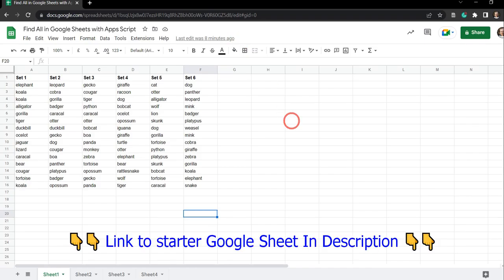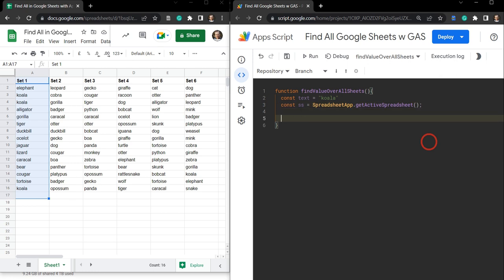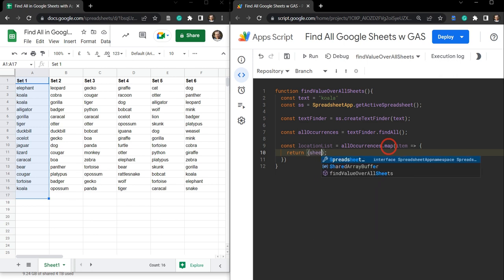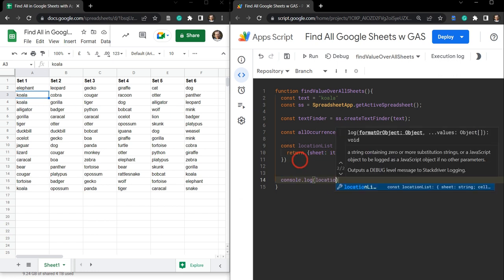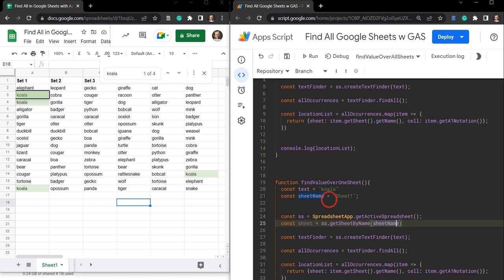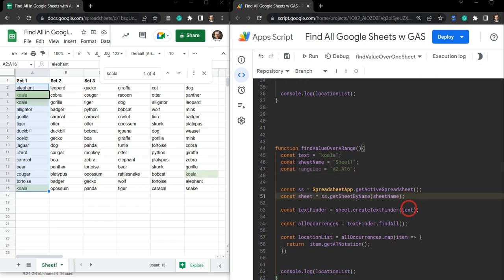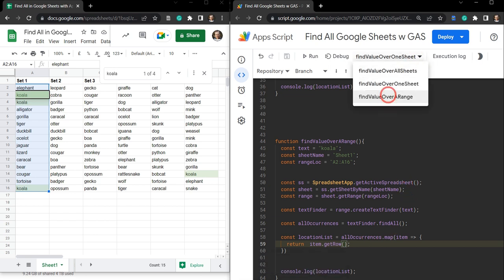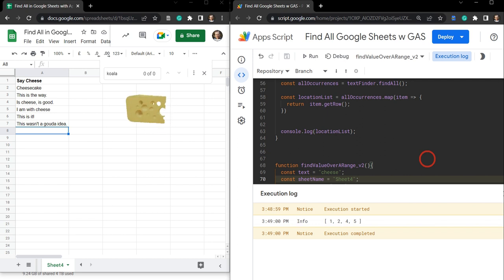Find All in Google Sheets with Apps Script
You can use the same 'Find' in Google Sheets as you can with Google Apps Script. This can be useful to search for data, rows and columns in larger coding projects.

In this tutorial we explore how to:
1. Find a value in all sheet tabs in a Google Sheet.
2. Find a value in a selected Sheet tab.
3. Find a value in a selected range.

00:00 What we're building.
00:52 Find All Values in All Sheets
06:04 Find All In a Sheet Tab
08:14 Find all values in a Range
10:38 Find All values text contains

** Part of the Find and Replace with Apps Script Series **

** Products **
* Courses *